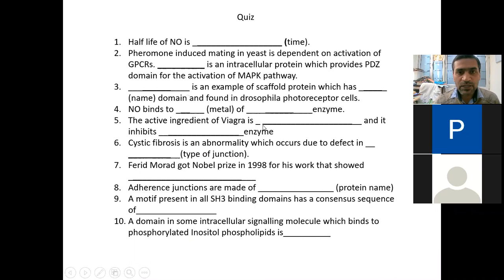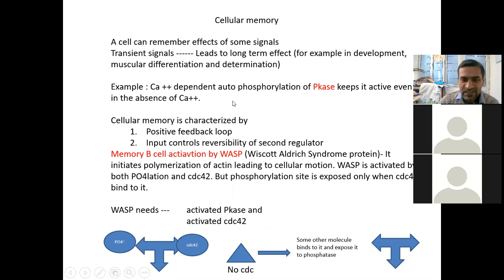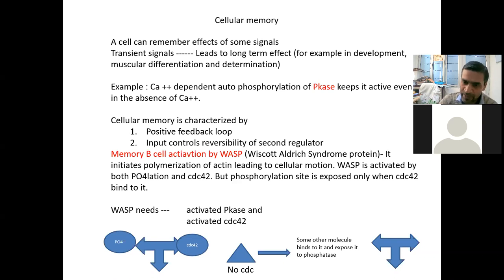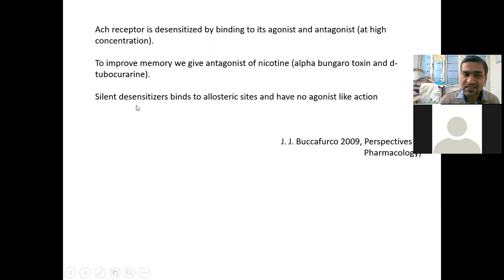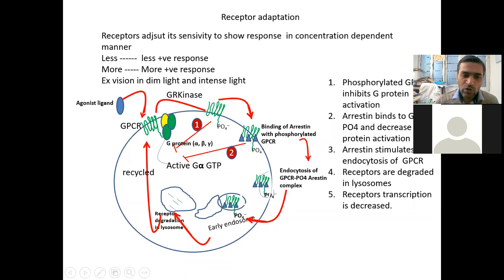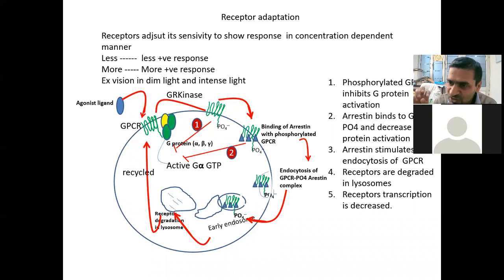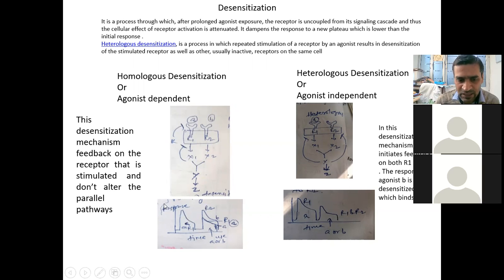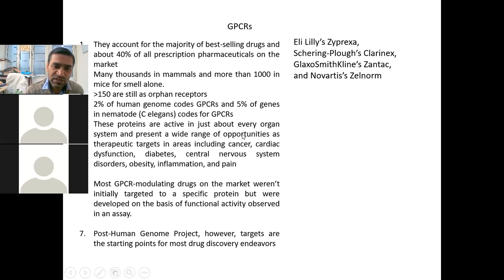SKumar's lecture BT611_NDRI